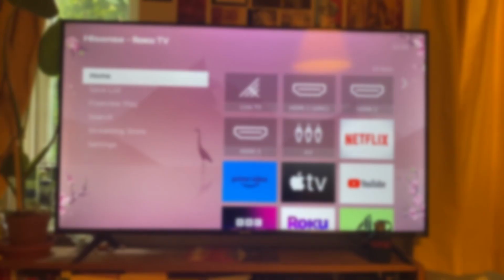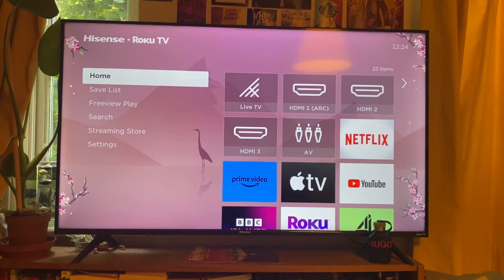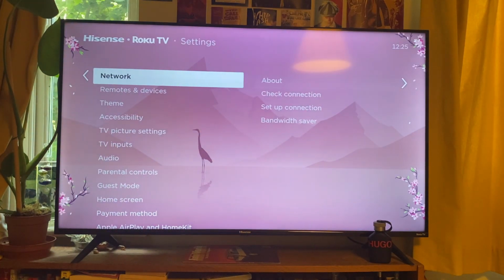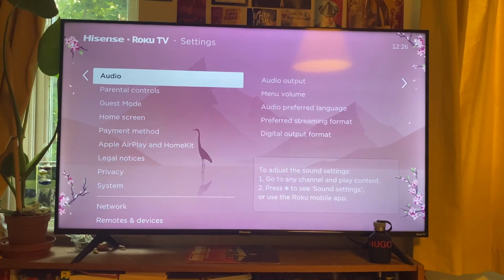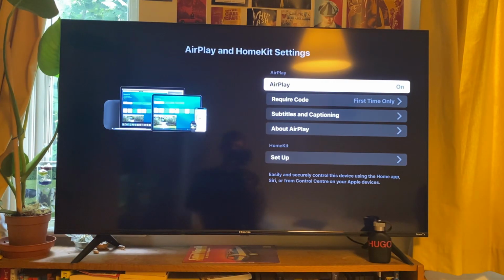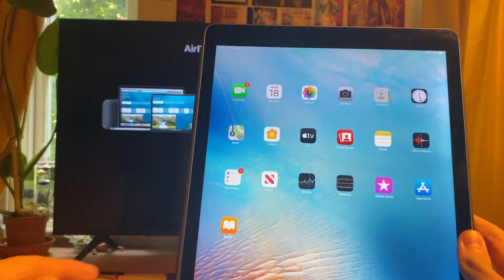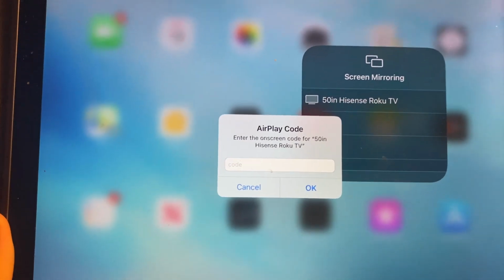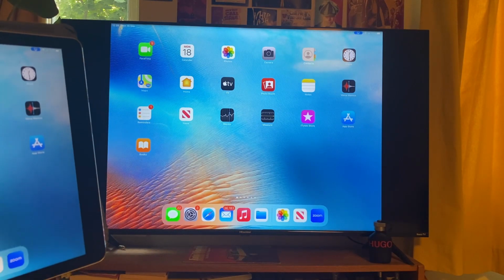How To Screen Mirror iPad To TV - Full Guide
I show you how to screen mirror and connect ipad to tv in this video.

GuideRealm